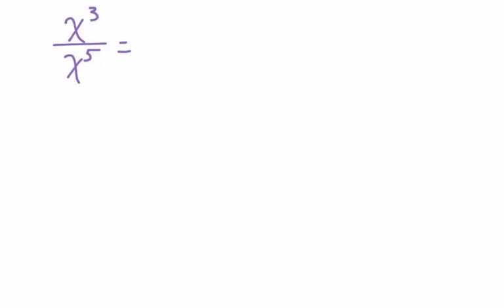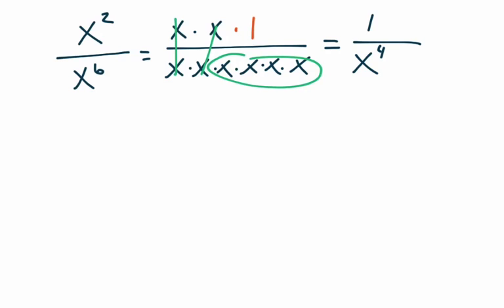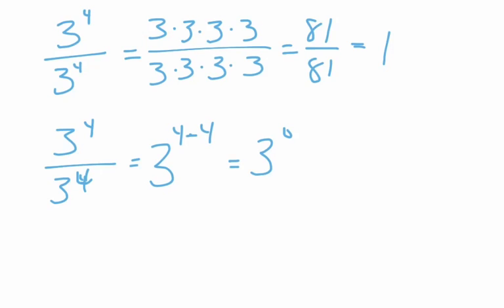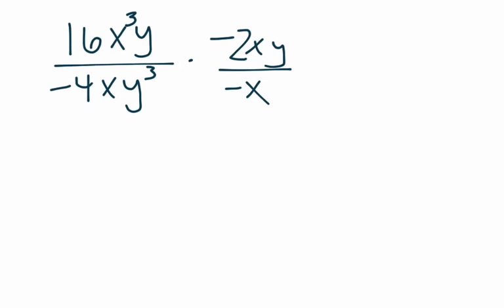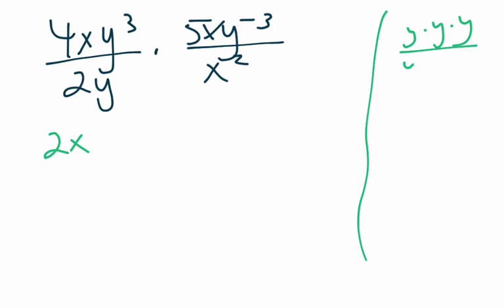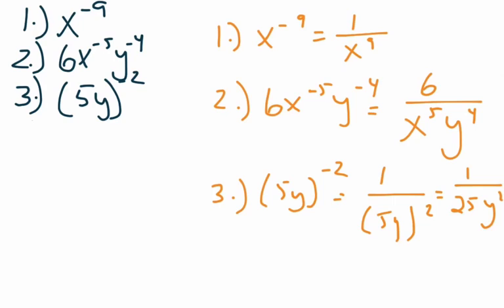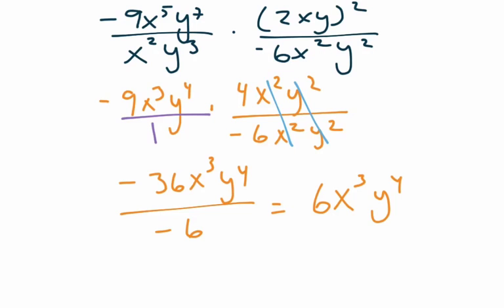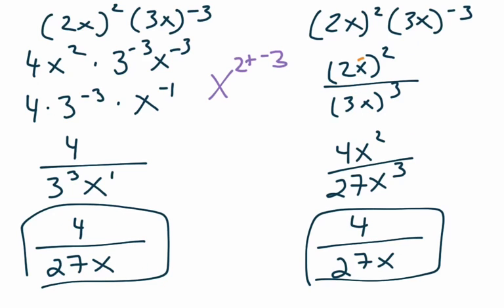Alg1 U8 L3 Properties of Exponents 3